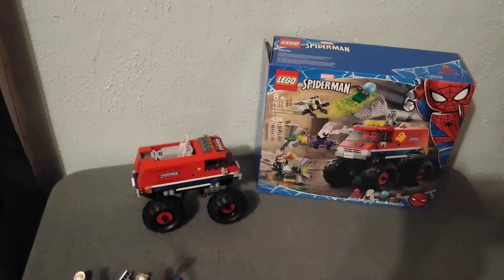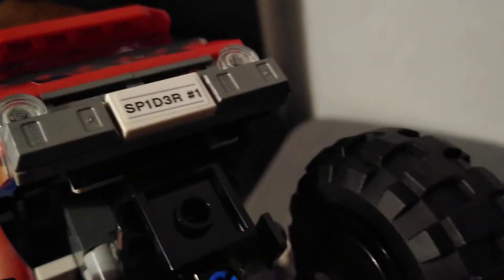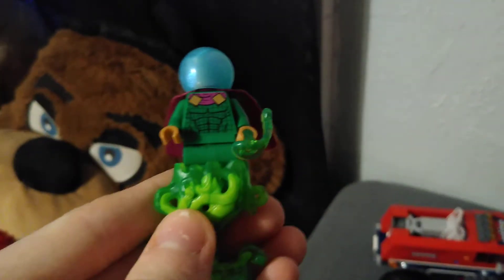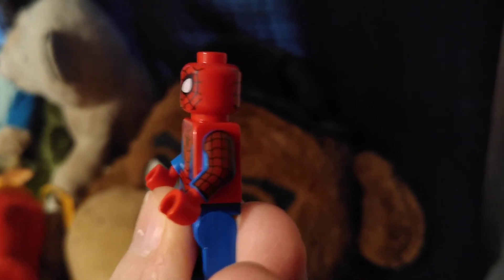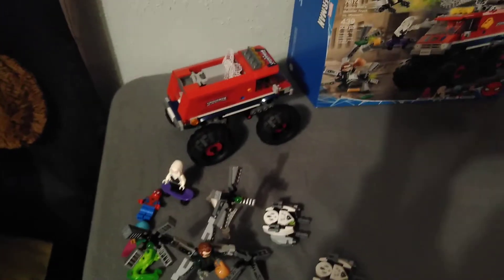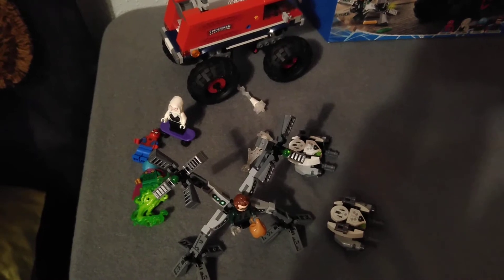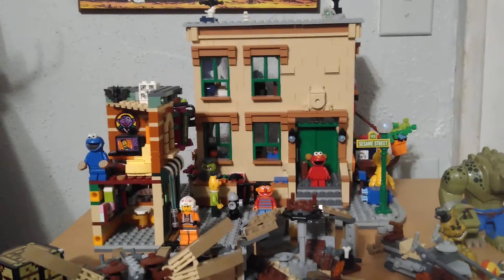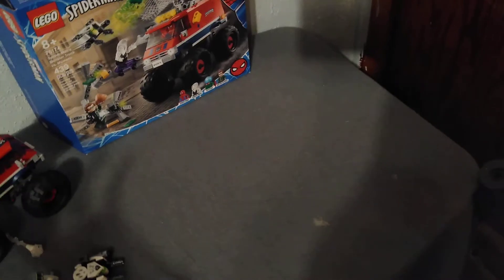Lego Marvel Spider-Man's Monster Truck vs Mysterio set review set #76174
today I review the Lego Marvel Spider-Man's Monster Truck vs Mysterio set. it comes with 4 Minifigures, and 4 builds counting Doctor Octopus's arms. it came out in 2021. and I hope you enjoy. if you do enjoy please leave a like, and if new pls subscribe for more Lego content. hope everyone's having a nice day.